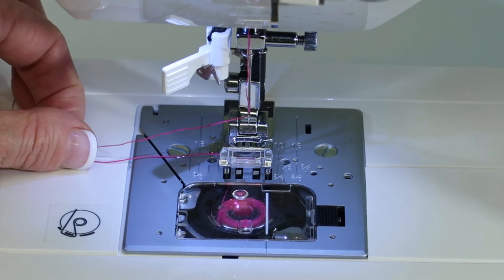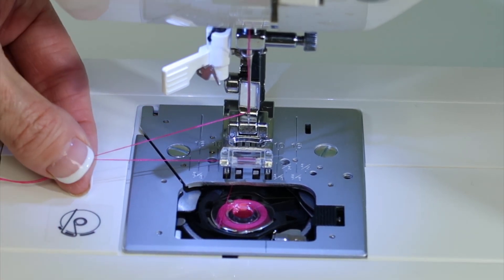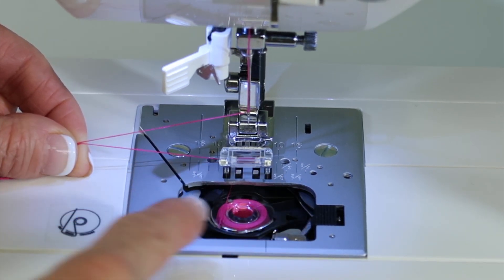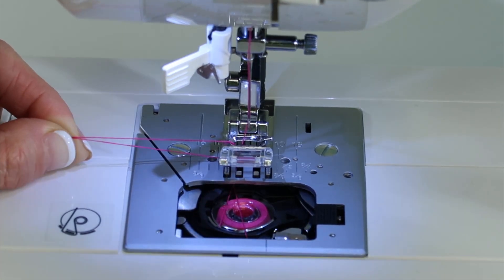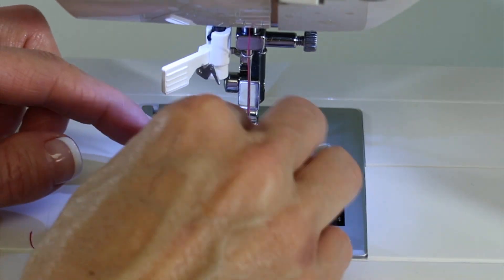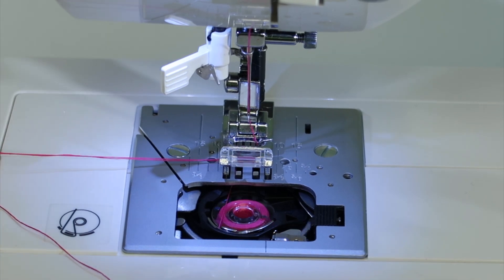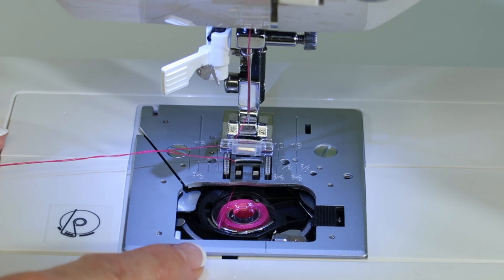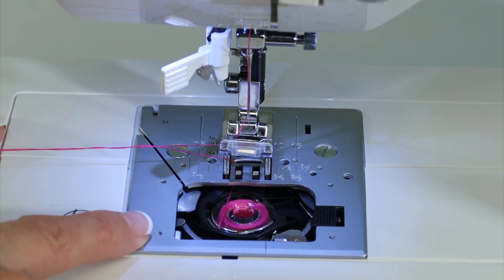Singer Confidence 7463 12 How a Stitch is Made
Learn how a sewing machine stitch is made on the Singer Confidence 7463 sewing machine.

Click here for all 30 free video tutorials on the Singer Confidence 7463 sewing machine